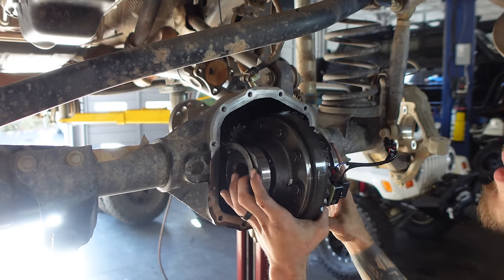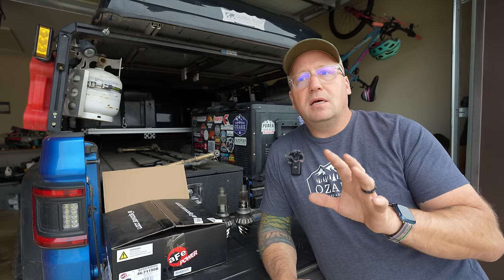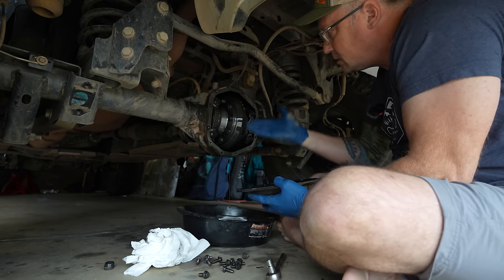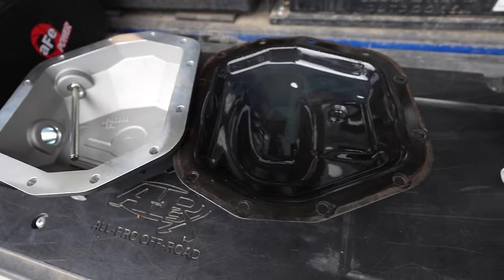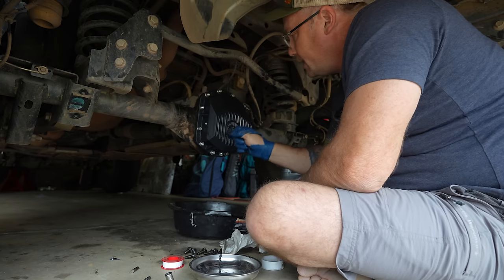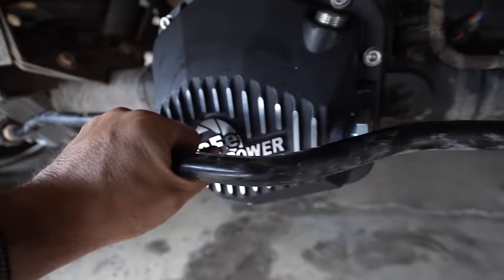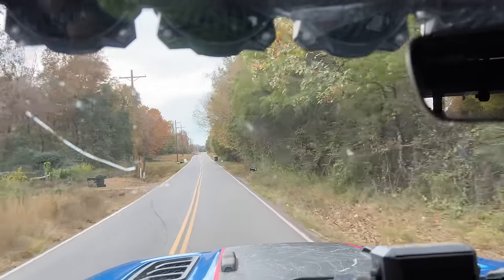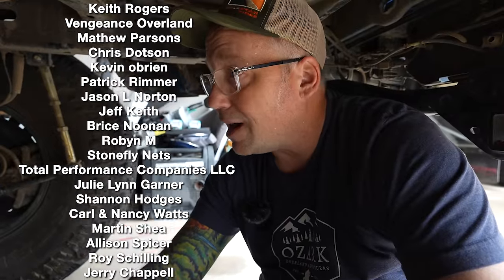Watch This BEFORE You Regear your Jeep JL/JT - Lessons learned the hard way.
My regear only lasted one year and here's why and what I'm doing to fix the issue in the future.